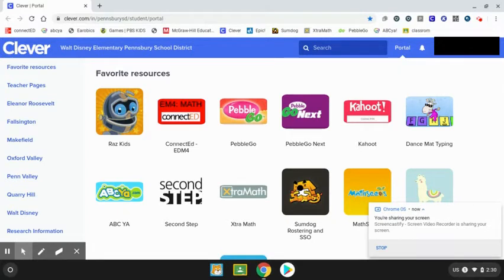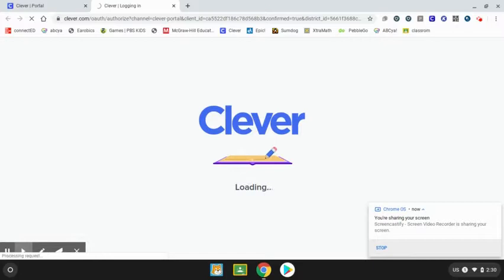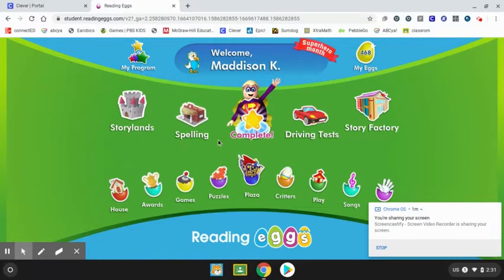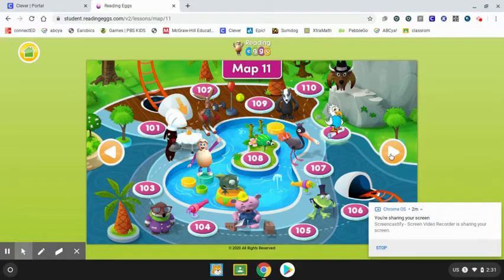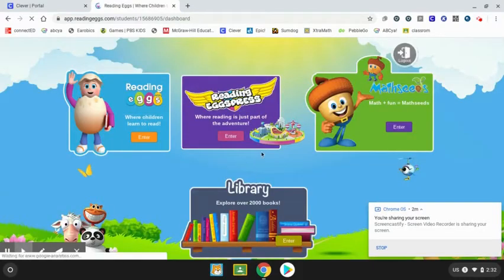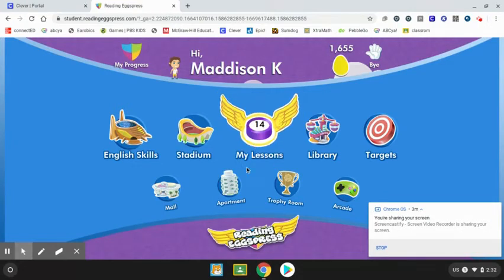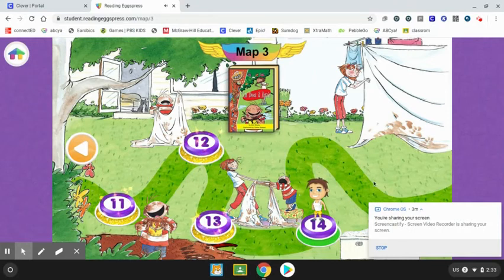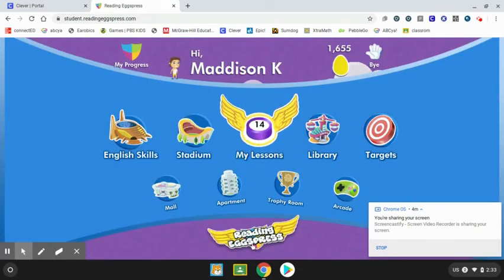Using Reading Eggs & Reading Eggspress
This tutorial was recorded by Sandy Kandravi, Elementary Technology Coach in the Pennsbury School District.